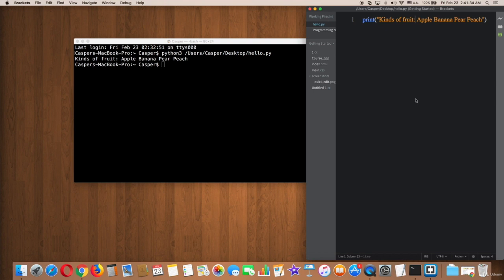[AA - 05 - 02] Newlines in Strings || Learn Python Programming Language || Video Tutorial.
Newlines in Strings || Learn Python Programming Language || Video Tutorial.

Learn Python by video and ebook tutorial for beginners and professionals. There is a brief tutorial that gives you basic to advance information.

Python is a high-level, interpreted, interactive and object-oriented scripting language. Python is designed to be highly readable. It uses English keywords frequently where as other languages use punctuation, and it has fewer syntactical constructions than other languages.
It's also easy for beginners to use and learn, so jump in. There is a fairly brief tutorial that gives you basic information about the language and gets you started.

Learn Python Tutorial for beginners and professional with various python topics such as loops, strings, lists, dictionary, tuples, date, time, files, functions etc. Learn Python Programming by video tutorial for beginners and professionals. There is a fairly brief tutorial that gives you basic information about the language and gets you started.

Here I am not owner of all the content. I collect it and re-distribute for teacher, learner, educator for education and demonstration purpose. Credit is subjected to content owner.

Also, follow the link below to get suitable books, magazines, notes, question papers for different subjects.

Books on various languages, science, mathematics, computer and various education, health, travel, job, tech, communication, work also 18+ related books magazines and various PDF books will be available just in one click. Mind it like other download site, there are no harmful adware, worm, spyware, virus, Trojan or any type of irritating things. It can be downloaded from simple Dropbox link with just one click.